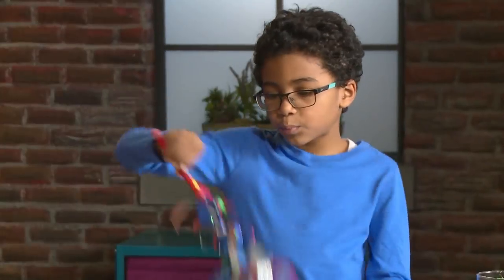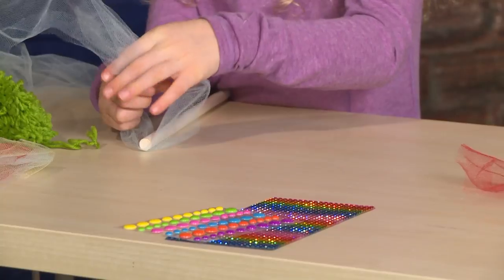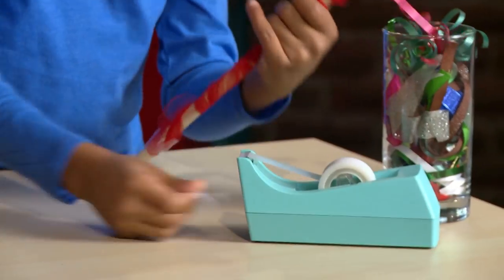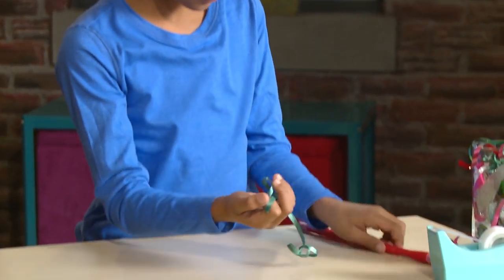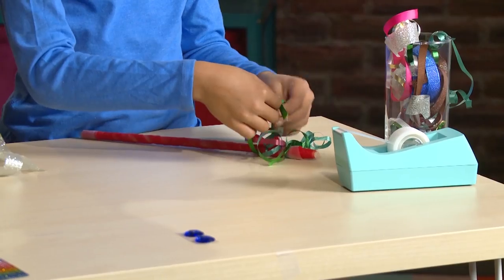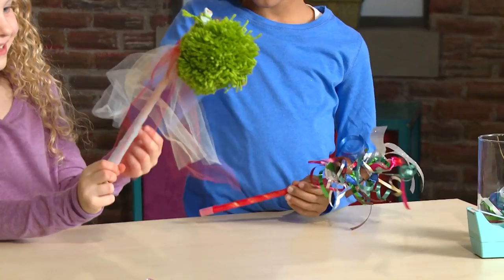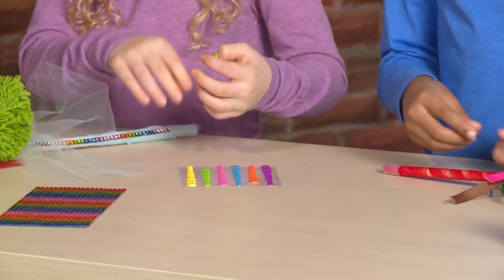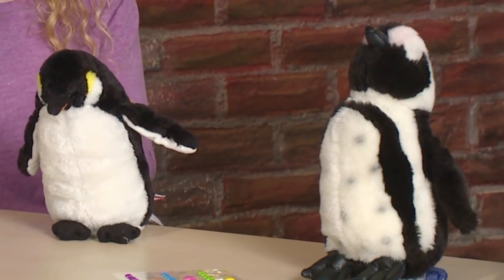DIY How to Make Magical Wizard Wands for Kids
Learn how to make a magic wand and see what your magic brings you!

To Make a Magic Wand You Will Need: Wooden Stick (Dowel is recommended), Tulle, Ribbons or Yarn Ball (d you want sparkle or poof magic?), Stickers and Tape.